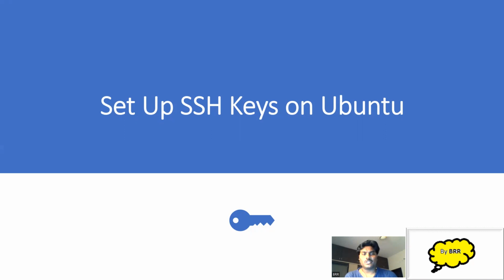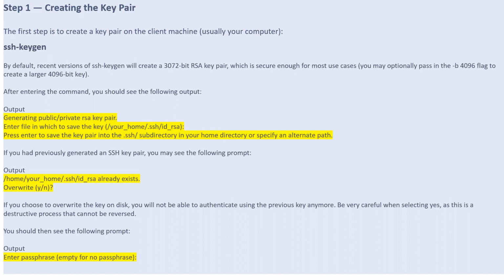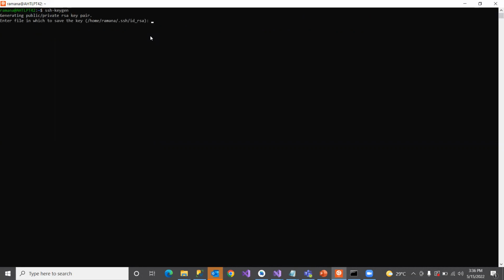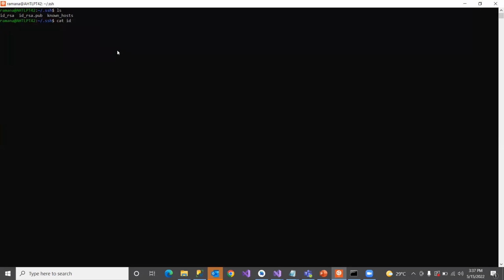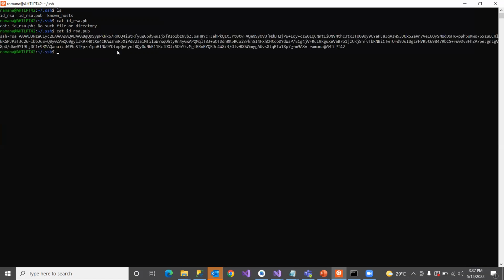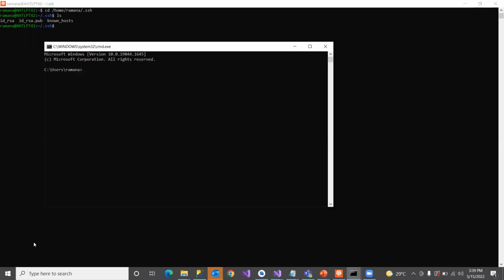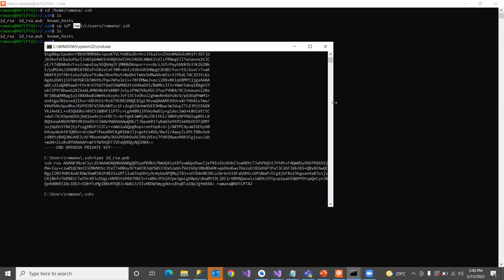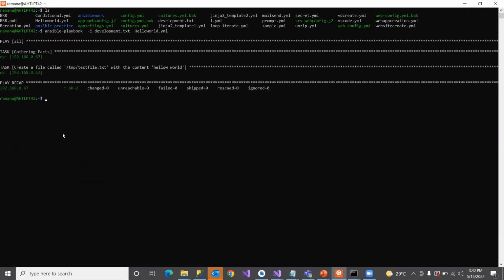SSH Keys Setup on Ubuntu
Ansible running on ubuntu with help of SSH Keys